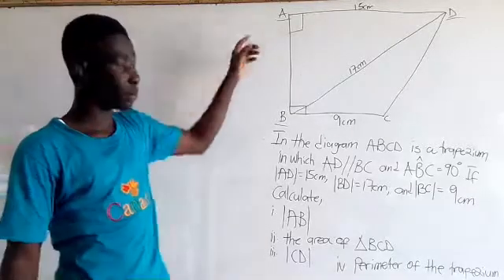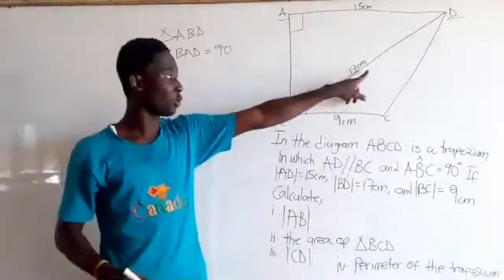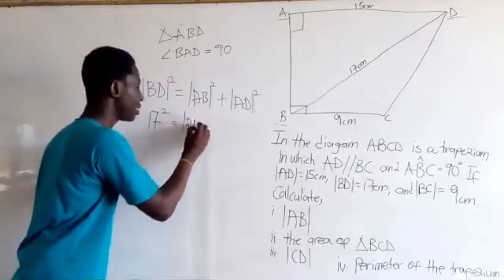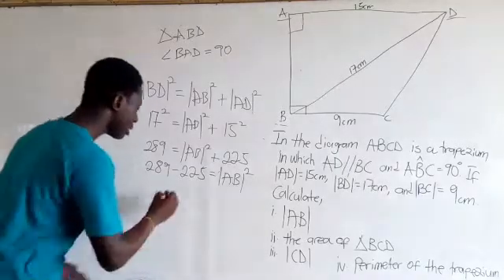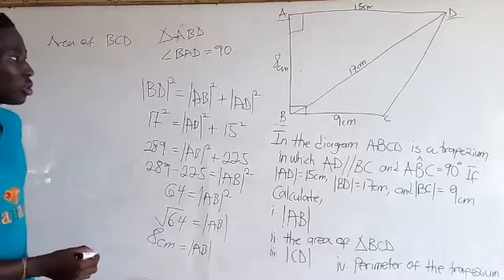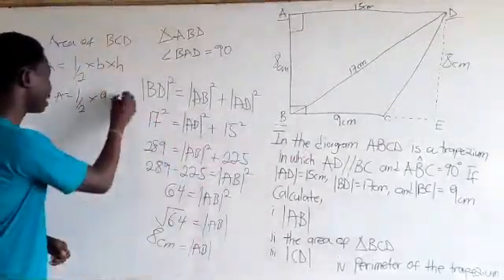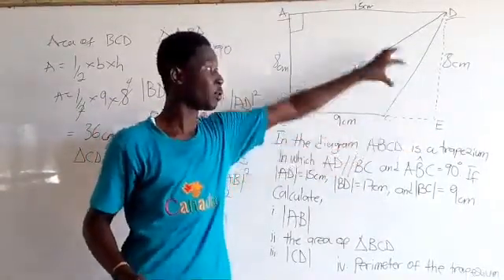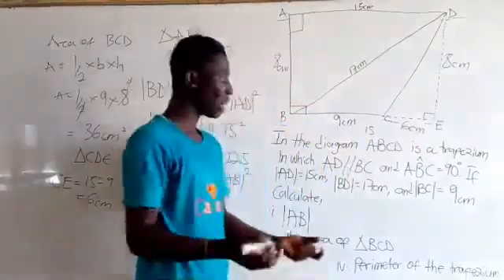How to find the sides of a Trapezium using Pythogoras theorem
In this video I have solve a question on Trapezium. I used Pythagoras theorem to find the missing sides. kindly watch till and enjoy the best of Ambi Cosby